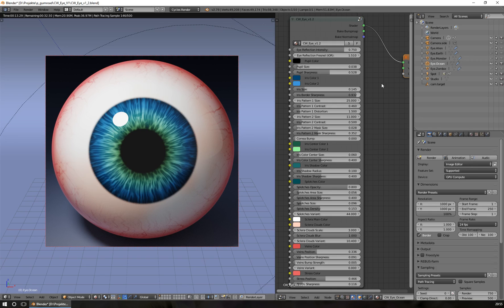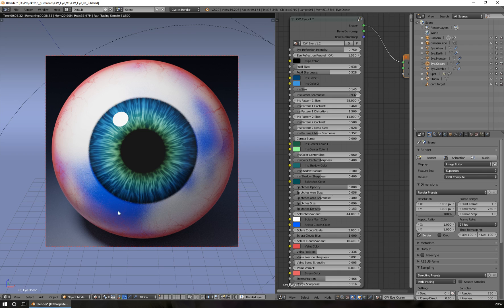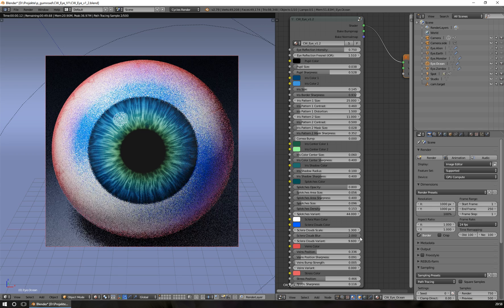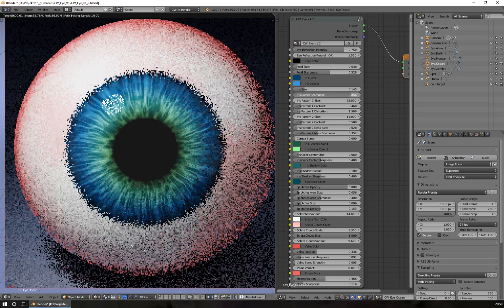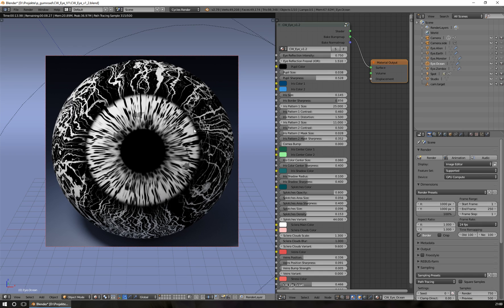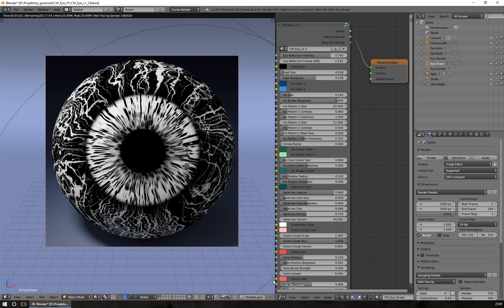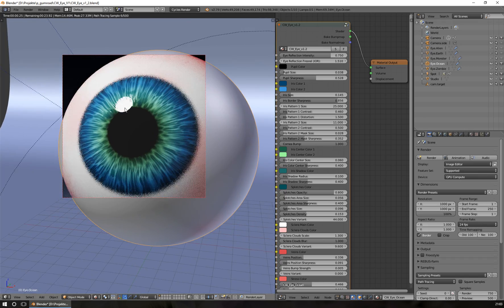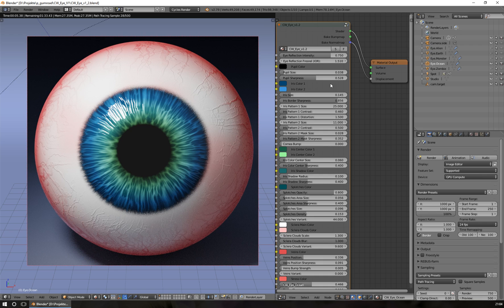"CW Eye" Procedural Shader Tree for Blender - Version 1.2 update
CW Eye is a procedural material shader tree for the open source software Blender.

In this video I explain the new features for the version 1.2 update.

New features in Version 1.2:
- Sclera cloud effect added. Values like cloud color, size, blur factor and variations can be altered
- Iris border blur effect improved
- Complete Iris patterns can be baked in greyscale bumpmap now
- Iris pattern bumpmap effect expanded: Pattern create bumpmaps now
- Iris pattern bumpmaps are individual and have no influence to the main cornea reflection
- No external diffuse node for bumpmap baking needed

Package includes:
- .blend file ( Created in Blender version 2.79 )
- Five example presets. Included in the Blender scene.
- Renderings of the eye presets.